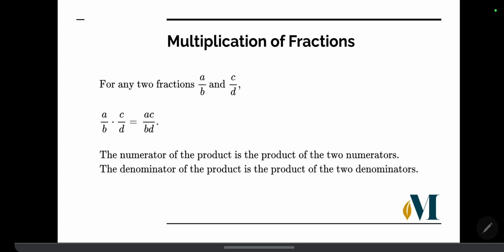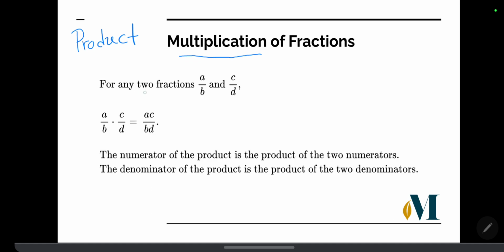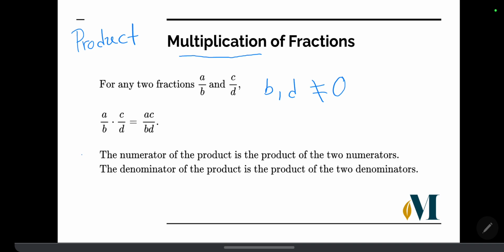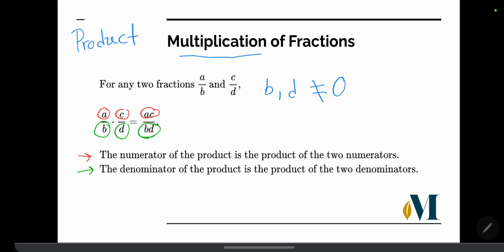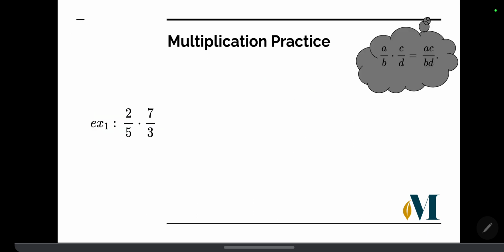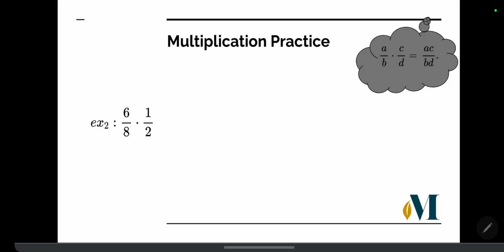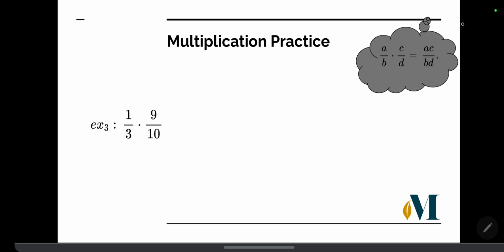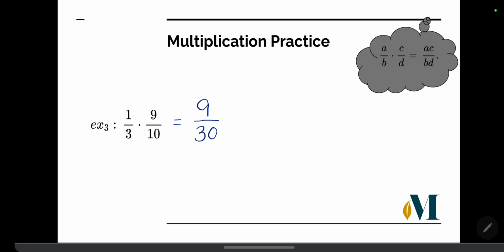Fractions | Multiplication of Fractions